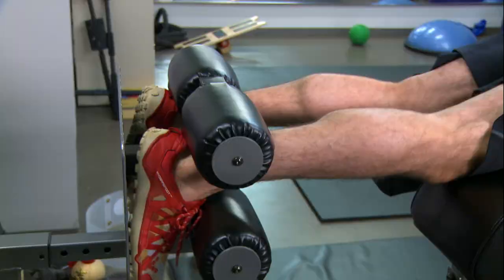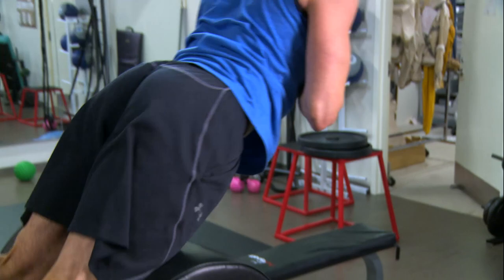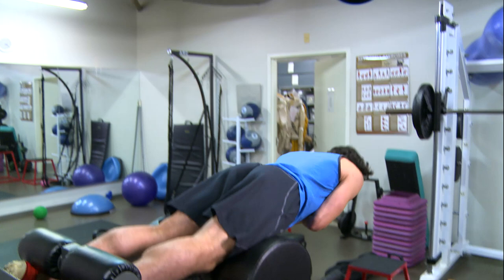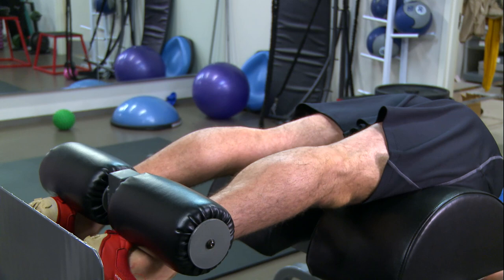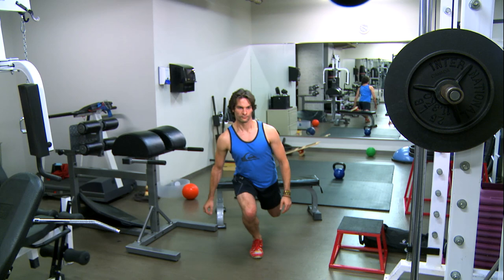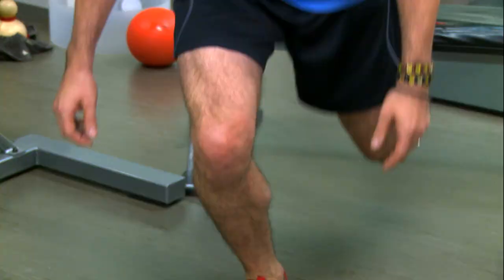First Soloist Patrick Lavoie Hits the Gym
No rest for the wicked! After a full day of rehearsals, First Soloist Patrick Lavoie likes to hit the gym to strengthen his muscles to help prevent injury.